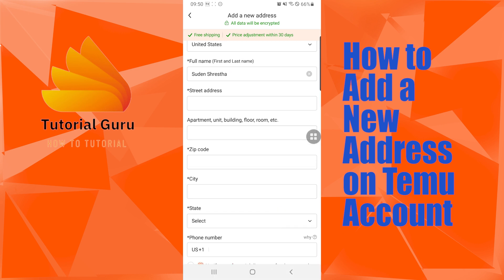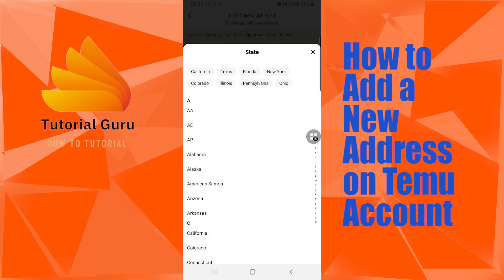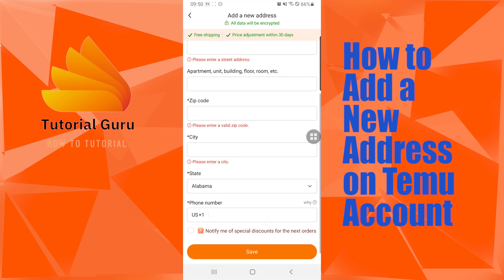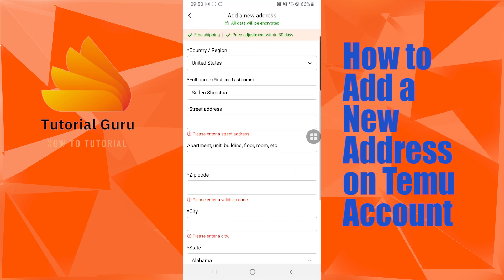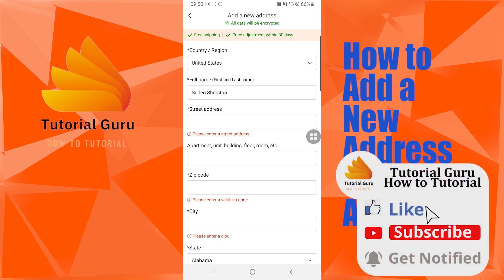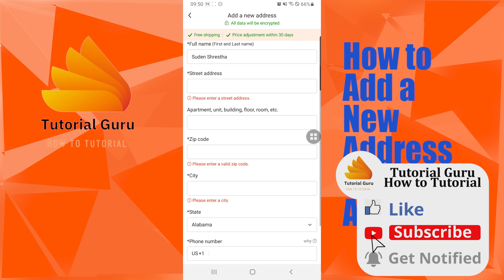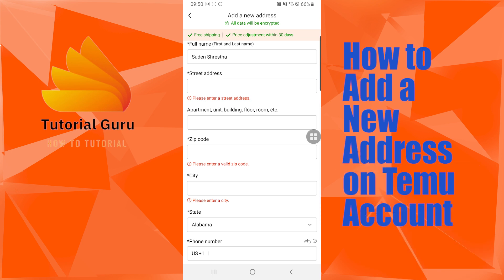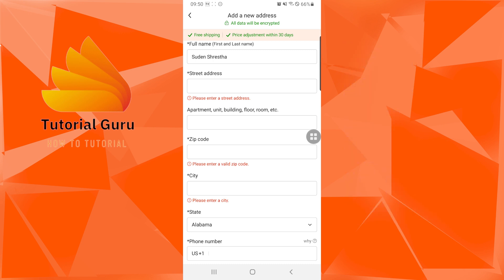How to Add New Address on Temu Account?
Need to update your address on Temu? This comprehensive tutorial by @TutorialGurudev Guru will guide you through the process of adding a new address to your Temu account. Learn how to navigate to the Temu app, access your account settings, and locate the address management section. Follow our step-by-step instructions on entering your new address details, including the recipient's name, street address, city, state, and zip code. With our easy-to-follow guide, you'll have your new address added to your Temu account in no time.